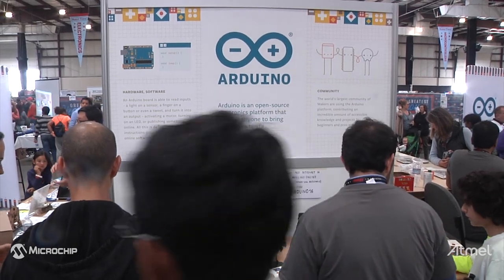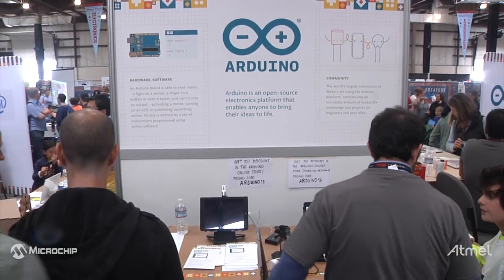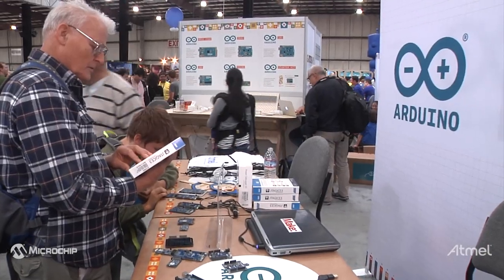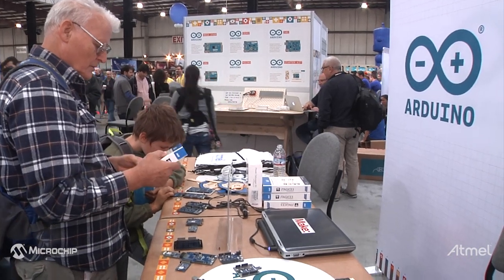Maker Faire Bay Area 2016: Atmel Studio 7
Henrik Flodell, Atmel's Tool Product Markeitng Manager, shows off the functionality of Atmel Studio 7 for Makers who've been using Arduino IDE for advanced prototpying and are looking to migrate for a a dev platform that's more production-oriented.